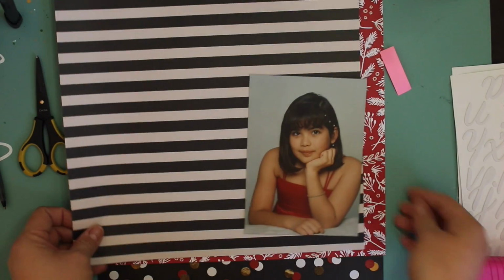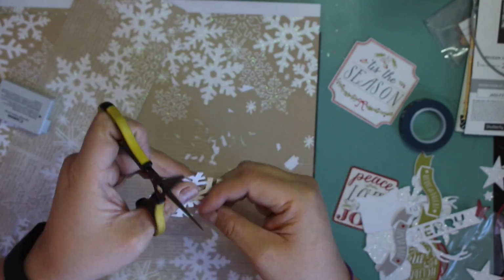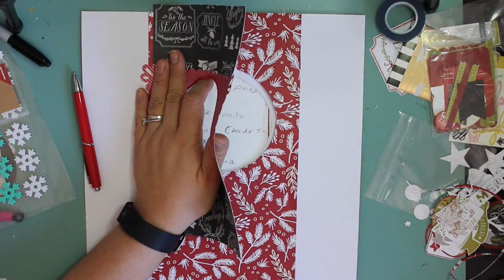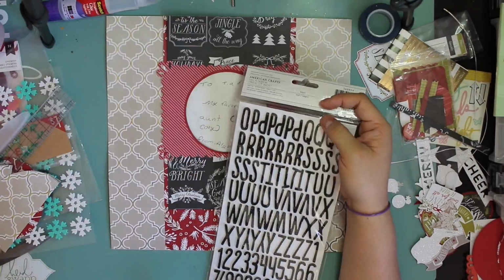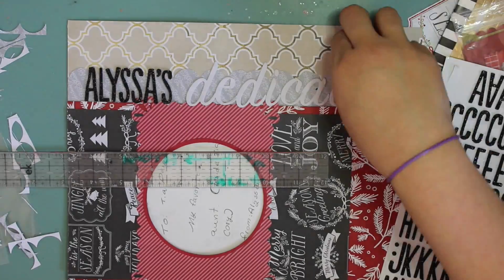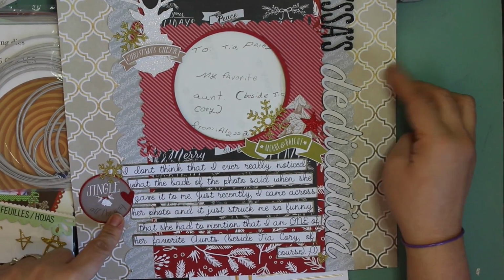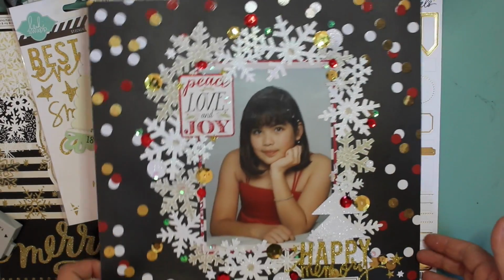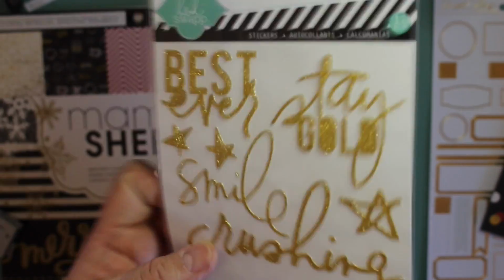Layout Process Video April 6, 2017 (21&22 0f 100/2017)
Alyssa's Dedication Layout Process Video using up some stash and old Scraptastic Kit club kit